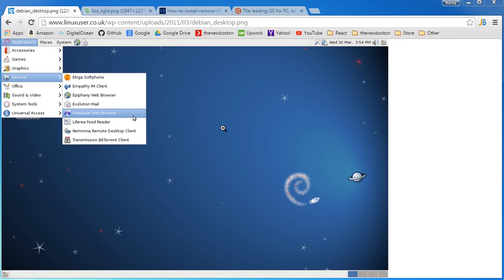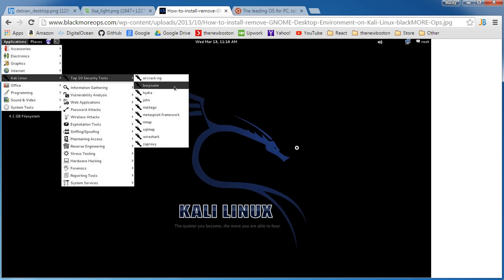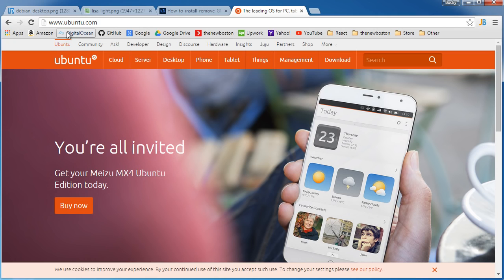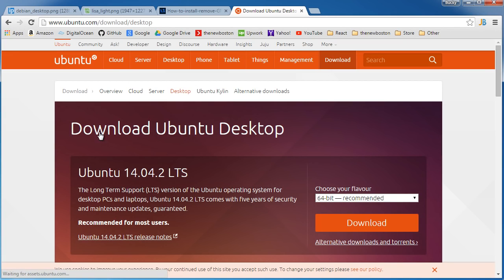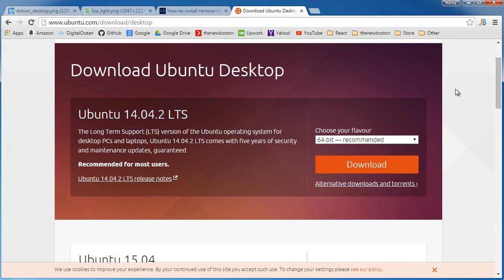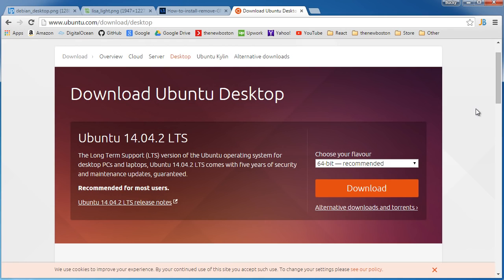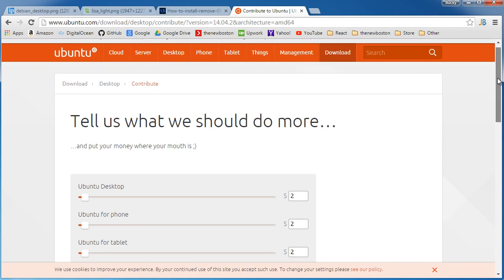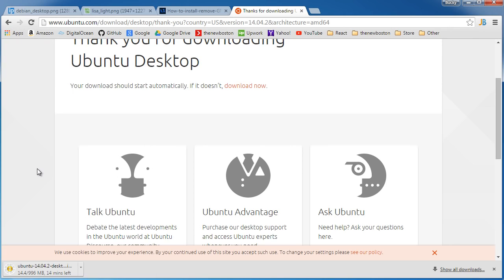Linux Tutorial for Beginners Downloading Ubuntu